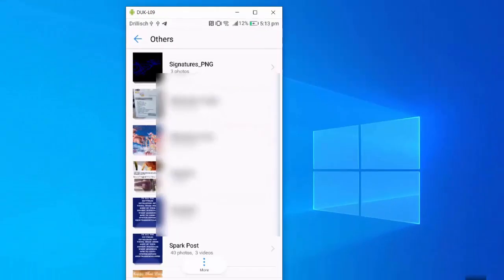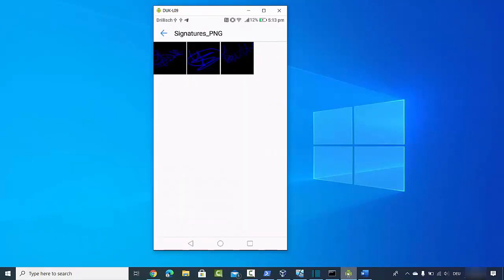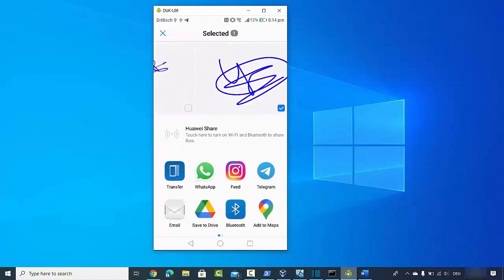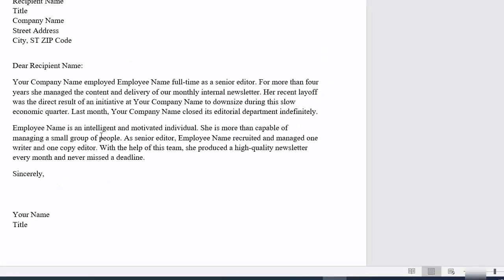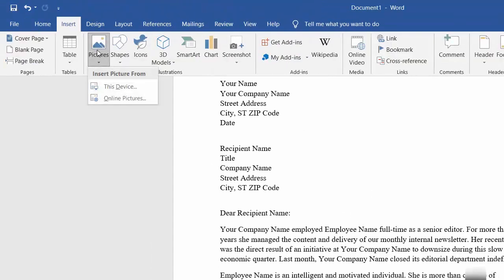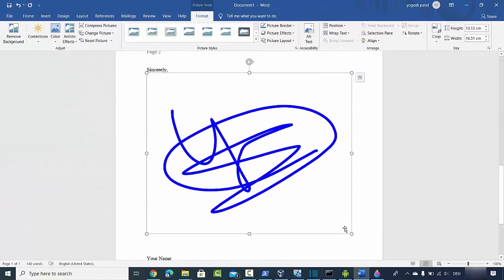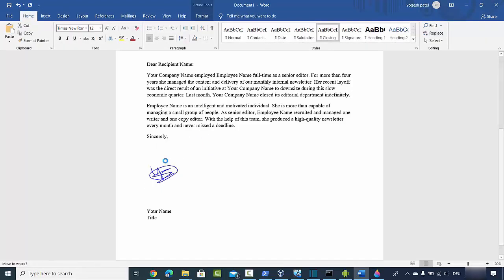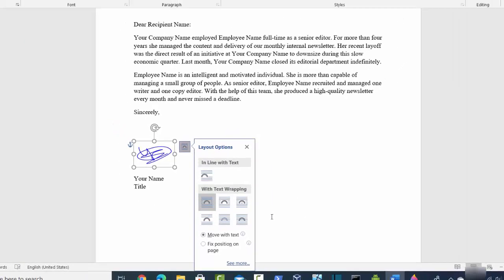How to Create And Add an Electronic Signature in Microsoft Word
In this video We will see How to Create An Electronic Signature. Draw your signature using your finger or a stylus and save it in the png format. How to Create an Electronic Signature in Microsoft Word.

topics addressed in this tutorial:
Online Signature: Digital Signature & Sign Documents Online
Draw Signature Online - Create Digital Signatures & Sign PDFs
create electronic signature free
how to create electronic signature in word
create a handwritten signature
how to create an electronic signature in pdf
free electronic signature in word